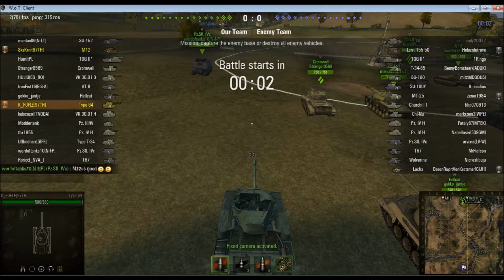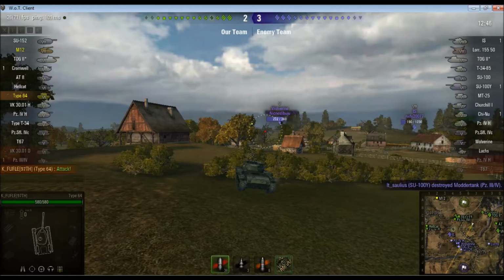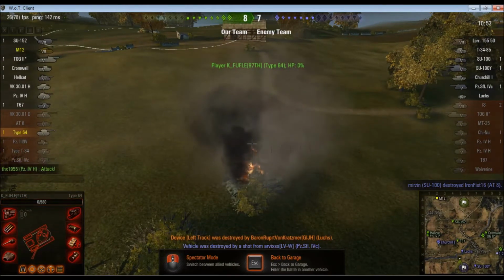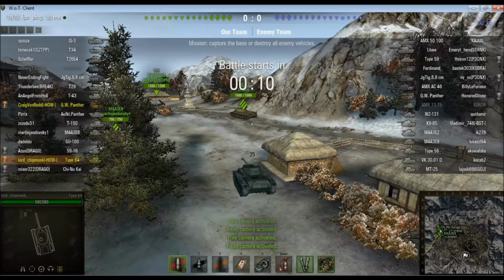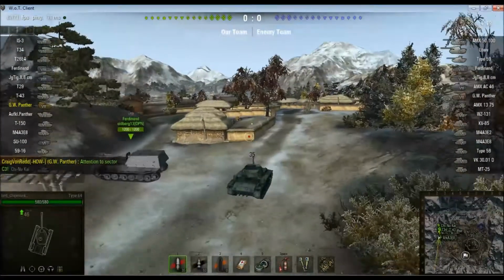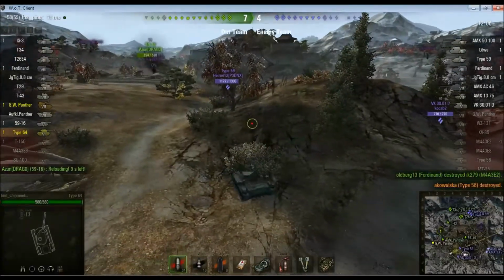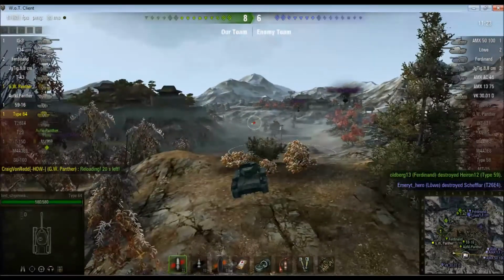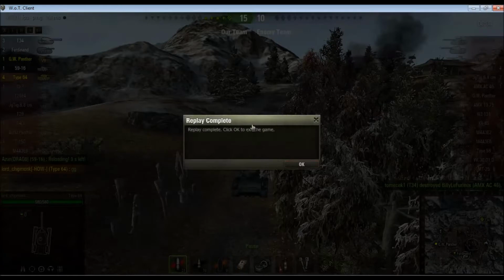World of Tanks Commentary: Type-64, I can see you!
A couple of replays from the tier 6 premium Chinese light tank, the Type-64, which should also hopefully give you guys some inspiration regarding LT15. Alas, the second replay is a little jerky. Because reasons.